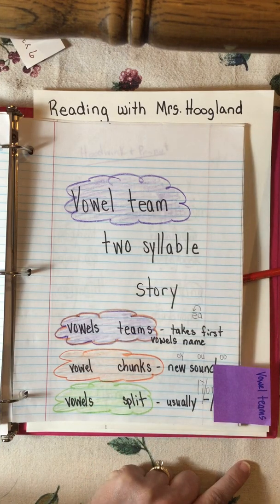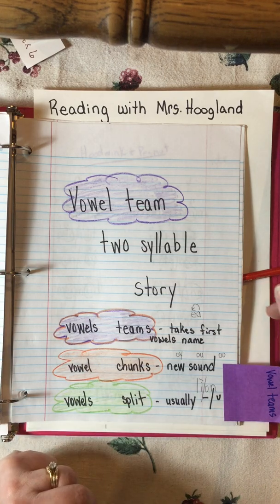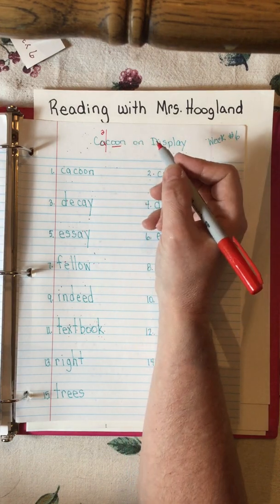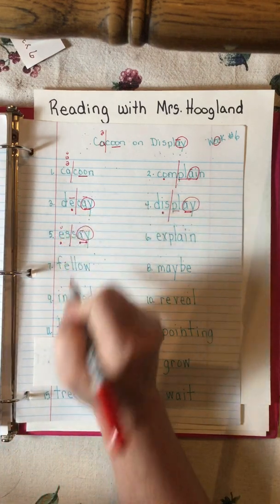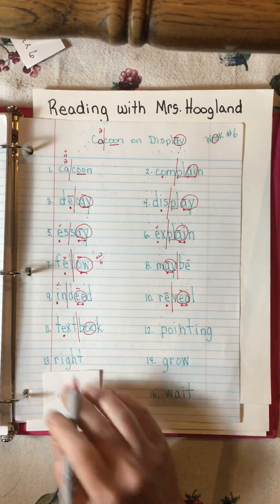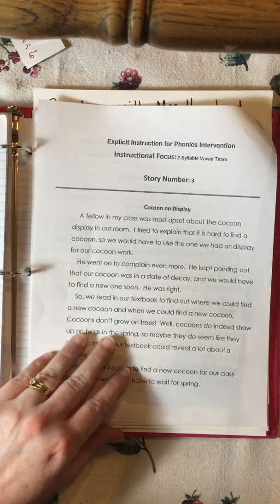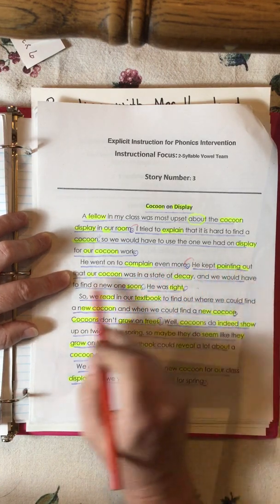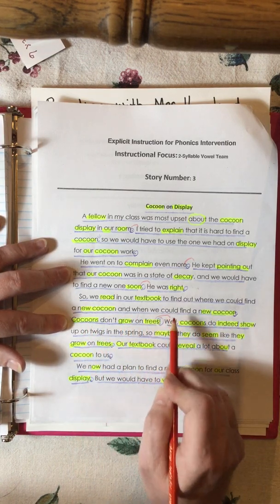Vowel Team:Chunks Story Cocoon on Display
In this lesson, we will look at vowel teams as well as chunks in words, the sounds they make and then read a passage with those letter patterns in the story.